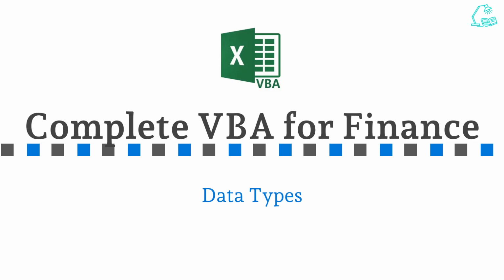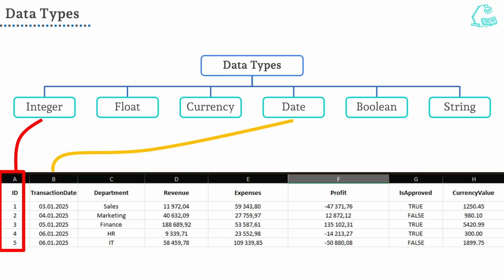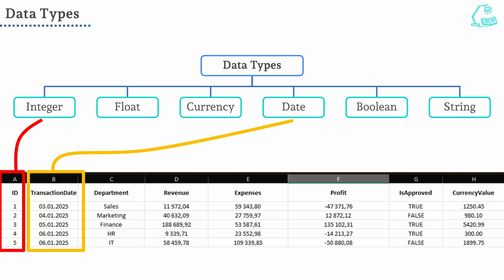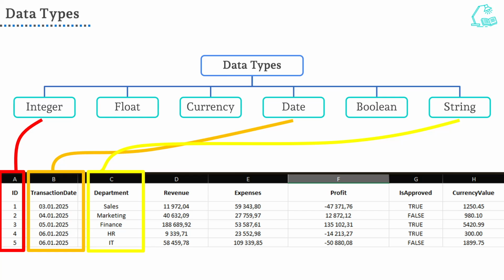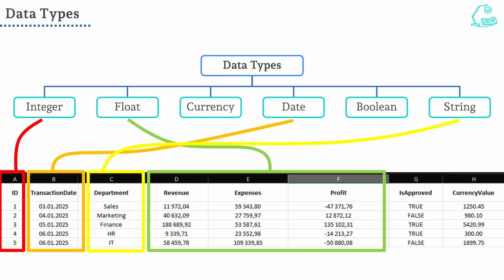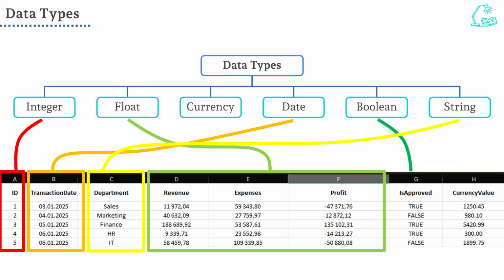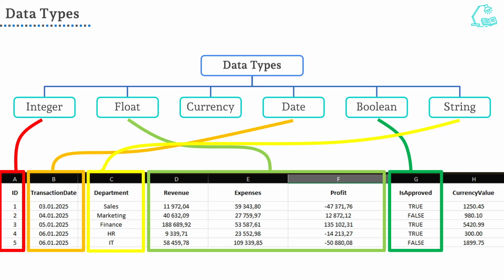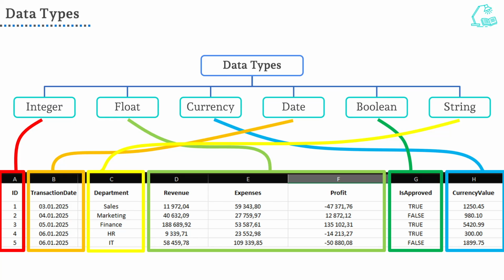Excel VBA Data Types Explained for Beginners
Understanding data types is one of the most important foundations of VBA programming.

In this beginner-friendly tutorial, you'll learn the most commonly used VBA data types and when to use them in your automation projects.

In this video you will learn:

• Currency data type
• Date data type
• Why choosing the correct data type matters
• Common VBA programming mistakes related to data types

Data types help VBA store and process information efficiently. Understanding them is essential for writing reliable, scalable and professional VBA code.

Whether you're a finance analyst, accountant, FP&A professional or Excel user looking to automate repetitive tasks, mastering data types is a key step in your VBA journey.